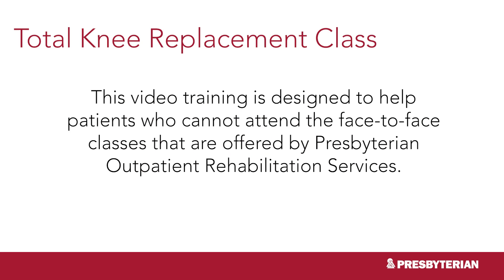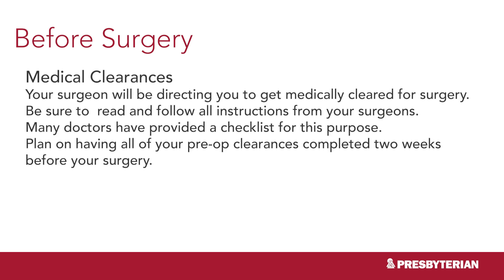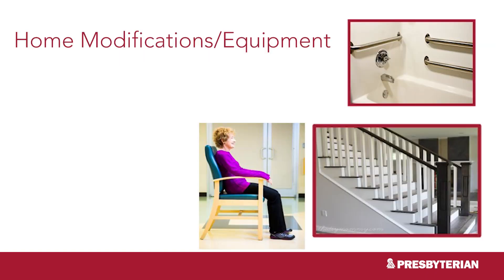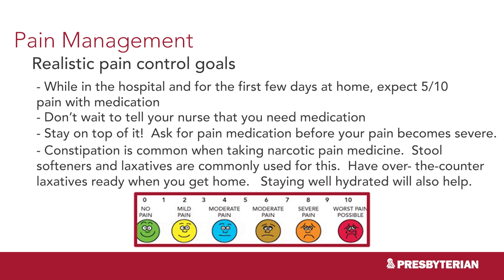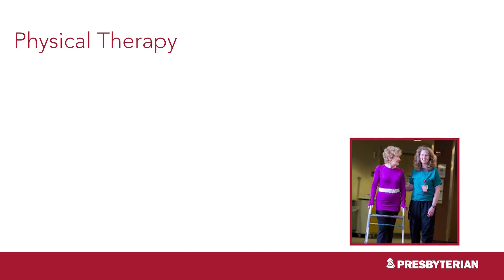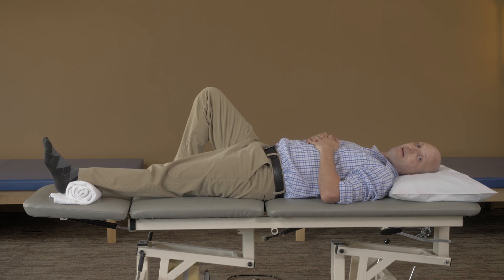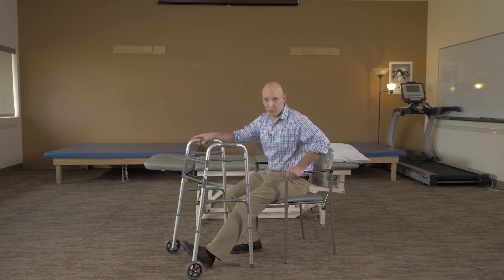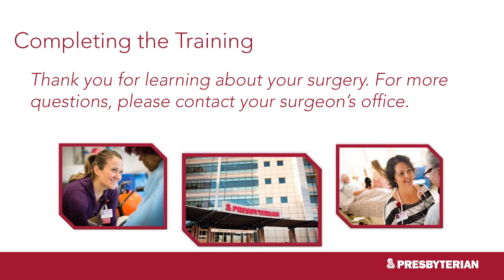Total Knee Replacement Class | Presbyterian Healthcare Services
Total knee replacement class and physical therapy instructions for total knee replacement patients after discharge from the hospital.